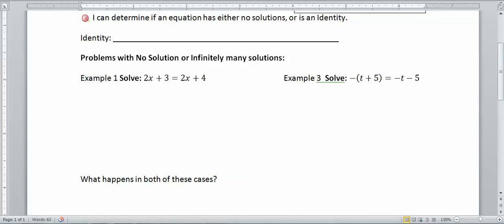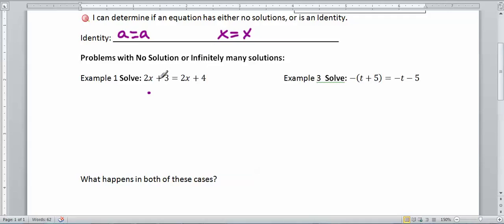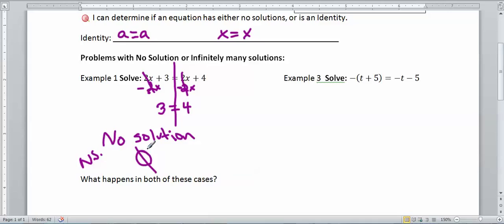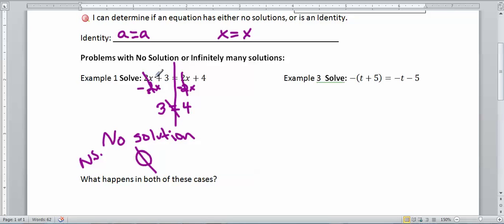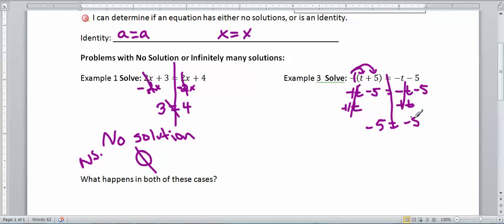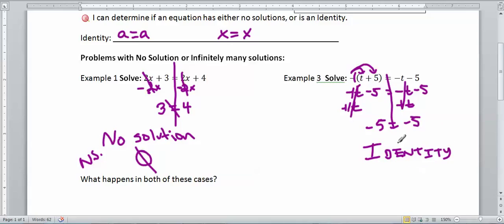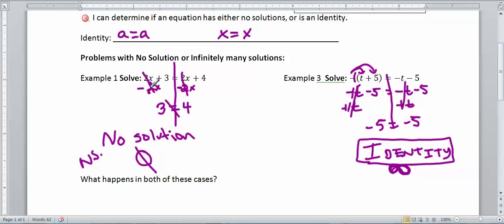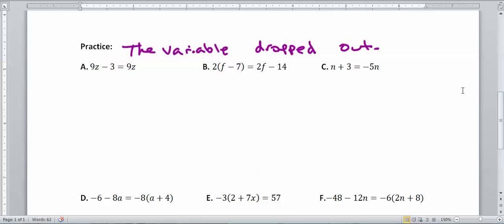No Solution and Identity Problems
DCHS No Solution and Identity problems. Czenkusch